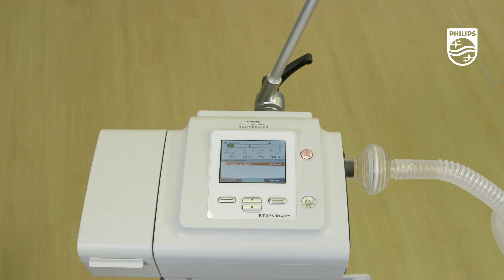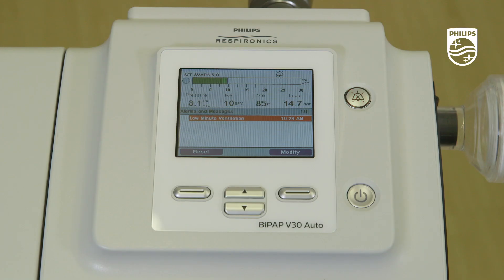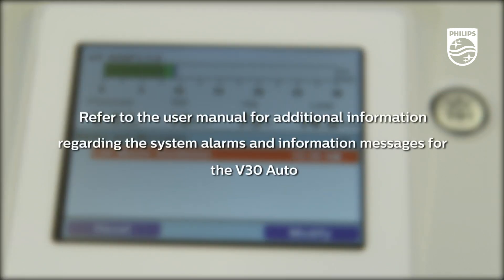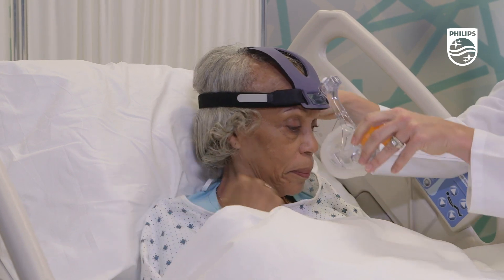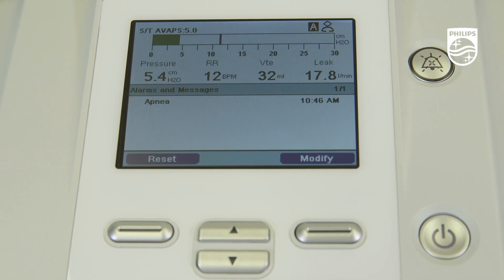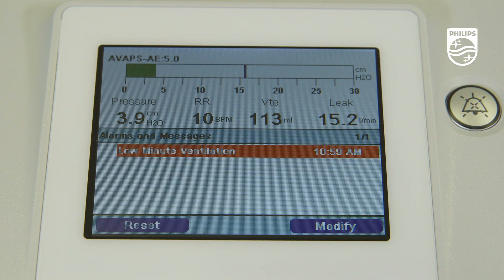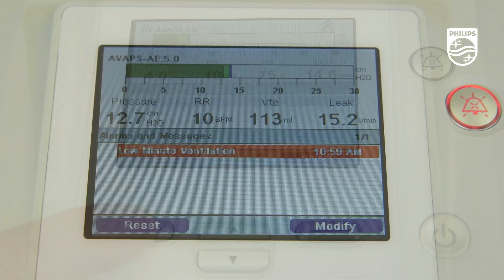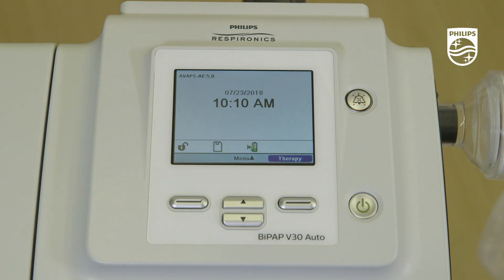Ventilator Alarms Review: Philips Respironics BiPAP V30 Auto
Ventilator Alarms Review - Philips Respironics BiPAP V30 Auto: This segment details all of the alarms available on the V30 auto, and options available for detecting and responding to alarms.